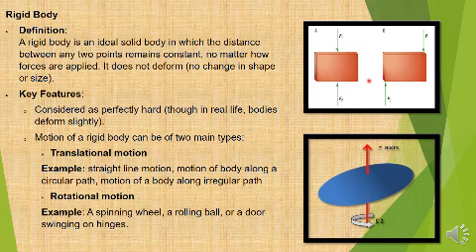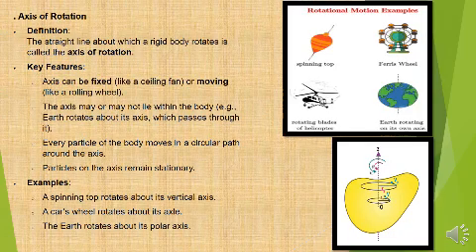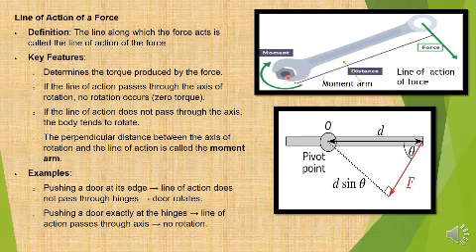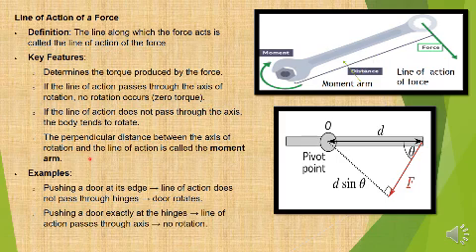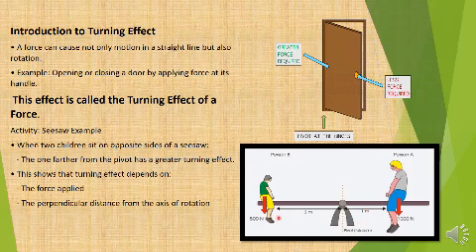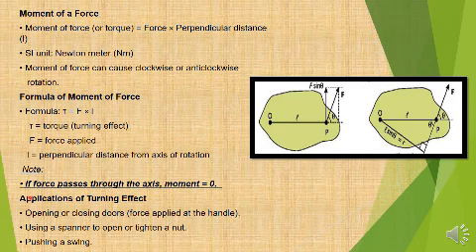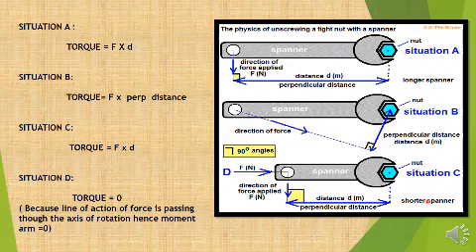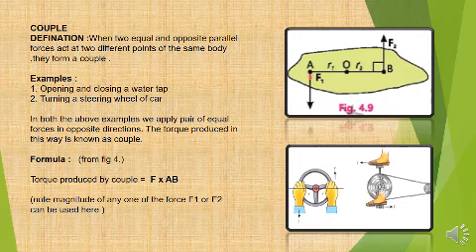9th Class ,Physics:Turning Effects of Forces